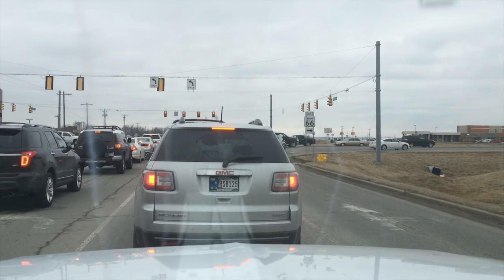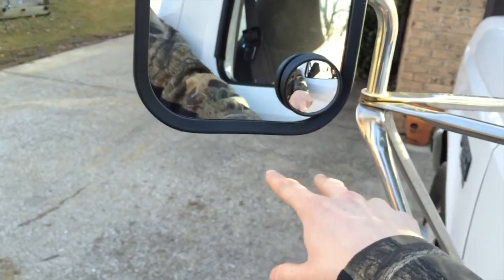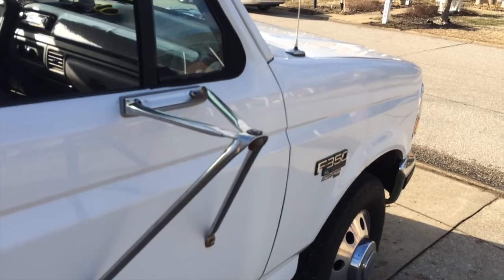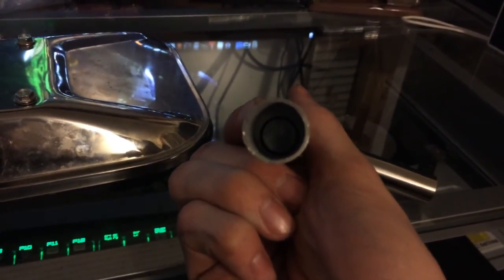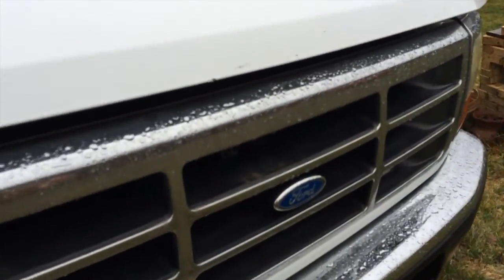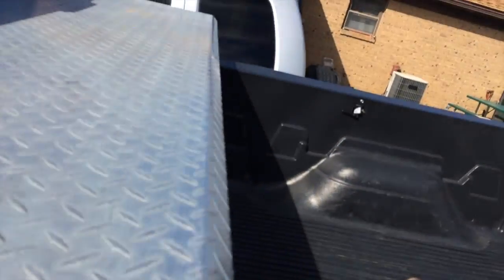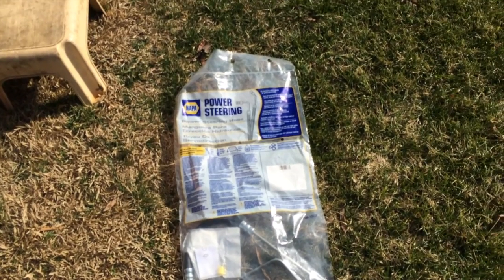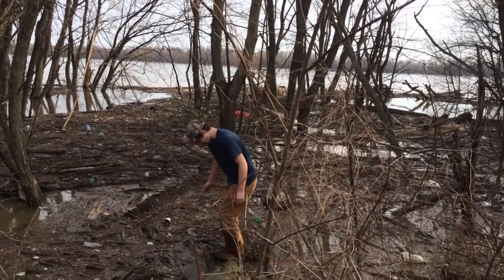Vlog 9 - Broken power steering line and mirror